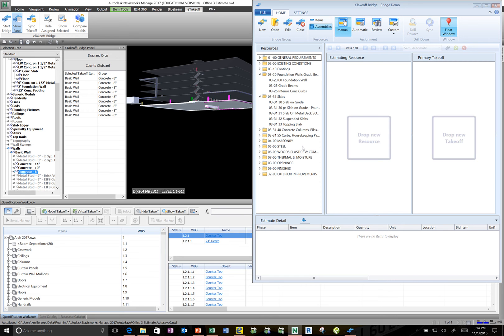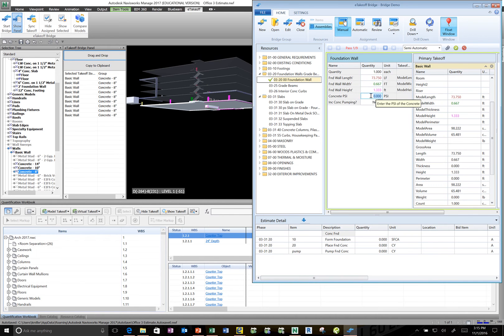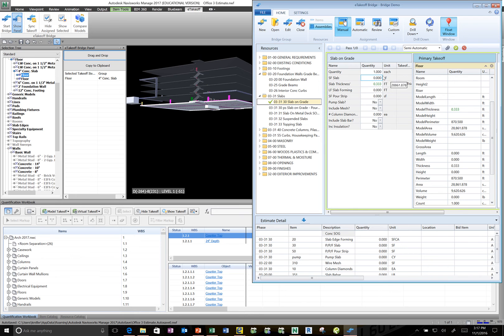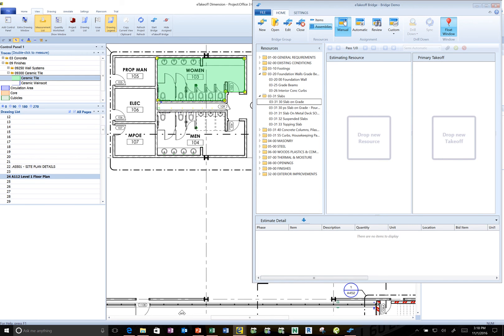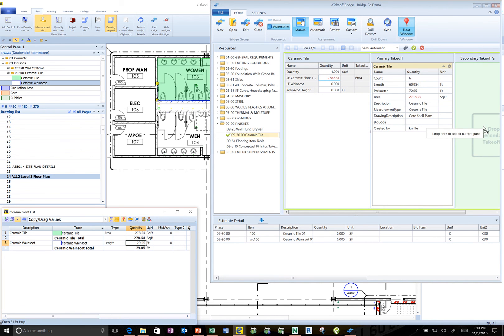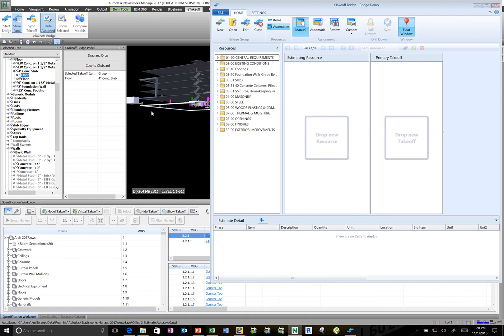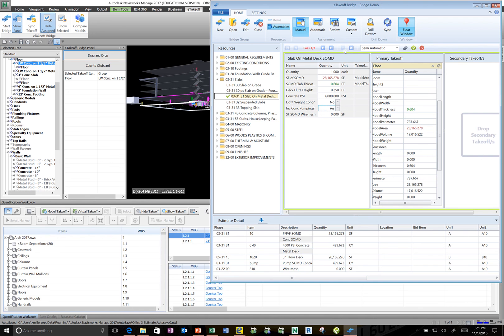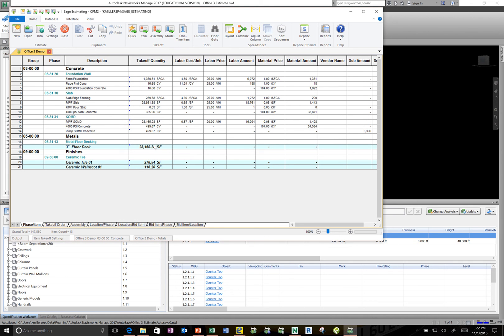2D and 3D takeoff to Sage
This video demonstrates a 2D and BIM estimating workflow that I'm using in my Preconstruction Services course.  The software that I'm using is Sage Estimating, Navisworks, eTakeoff Dimension, eTakeoff Bridge.   This is pre-release version of the Naviswork plug-in for Bridge.